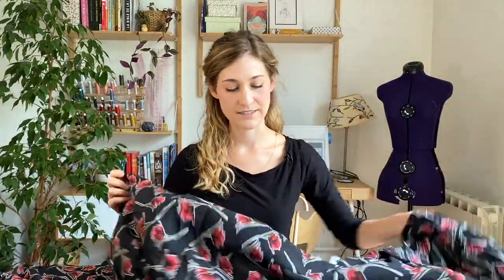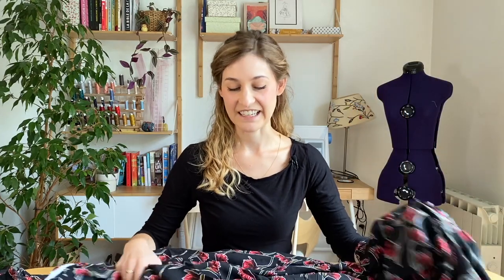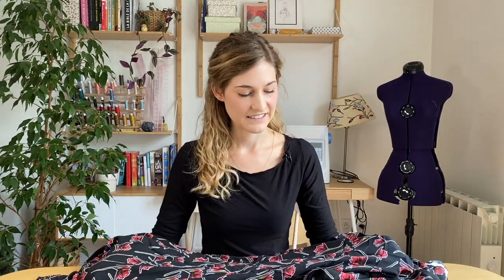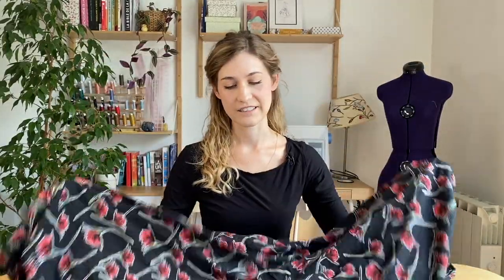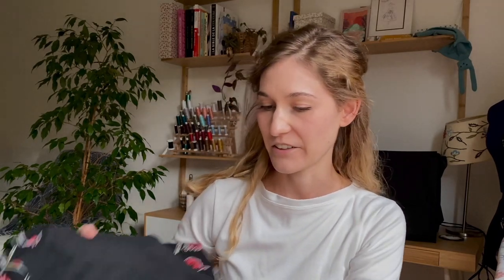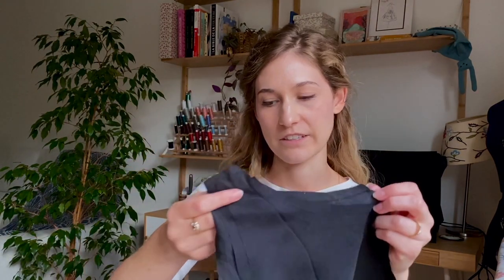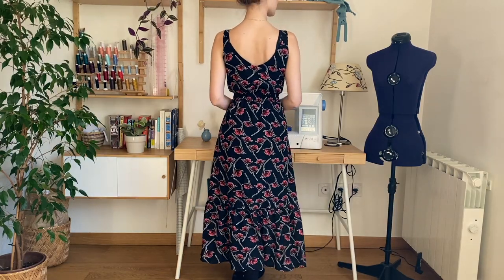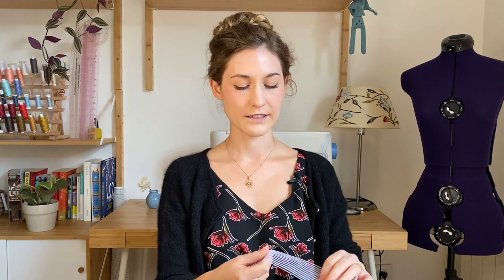An Autumn Wedding Guest Dress｜Sewing vlog 🪡｜Sew House 7 Sauvie Dress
I had a sudden (and a bit crazy) impulse to make a dress for a fall wedding I was attending… in 8 days!

I hope you enjoy this sewing vlog-style video of this project behind the scenes! It was fun to make and I plan on making more videos like this soon!

If you'd like to see more of my first Sauvie dress in blue, check out this video: My Latest Summer Sewing Makes

P A T T E R N S  M E N T I O N E D
🪡 Rascol Envelope Clutch Tutorial: Coudre facilement une pochette enveloppe

Timestamps:
0:00 Intro
4:42 Supplies
7:10 Prepping and cutting
8:01 Progress update #1
9:00 Sewing
9:26 1st try-on
11:44 2nd try-on
15:18 Last-minute sewing!
15:33 Ready for the wedding
15:48 Final thoughts